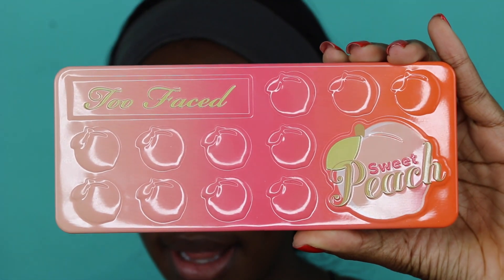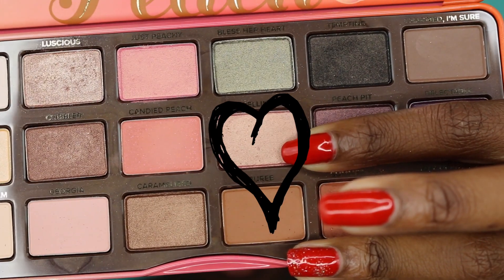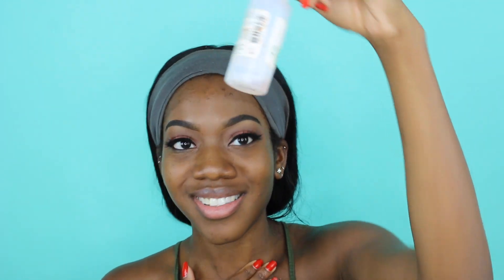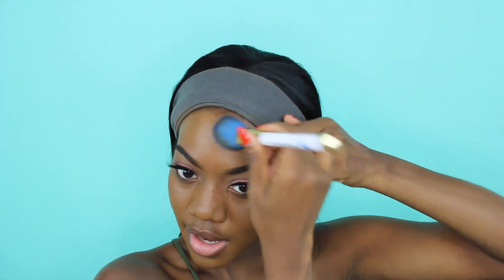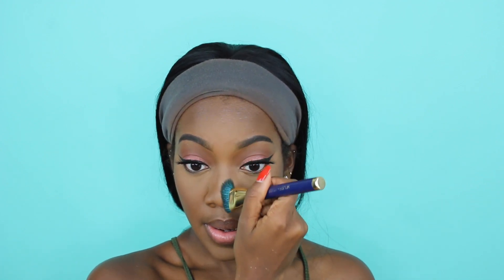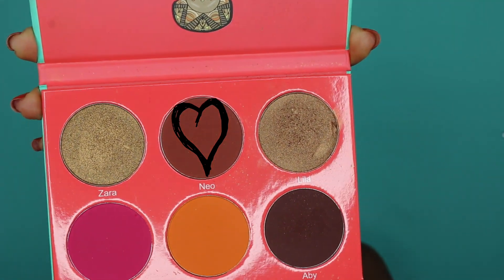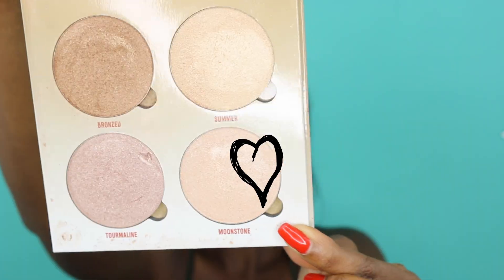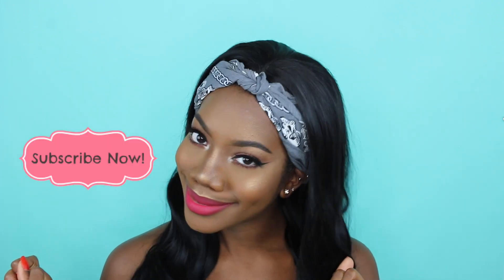Summer Look - Coral | Safai Kelly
I’ve decided to do a Coral summery look! What better color than coral for this summer season, some dewy skin and a nice bold lip! ❤️

PRODUCTS

Mario Badescu Facial Spray:

Master Prime:

Cover FX:

Loreal True Match: C8

Lancome Dual Powder: 510 Suede